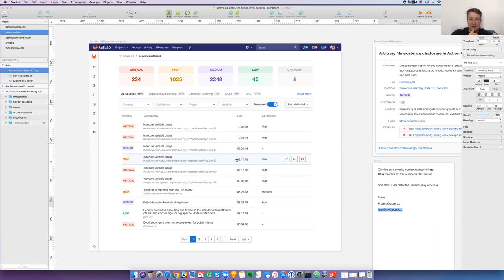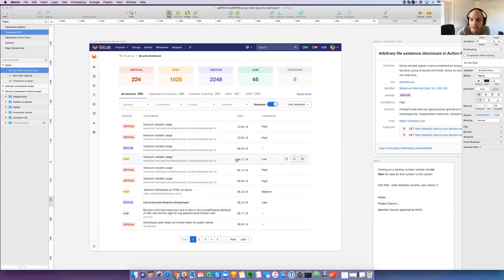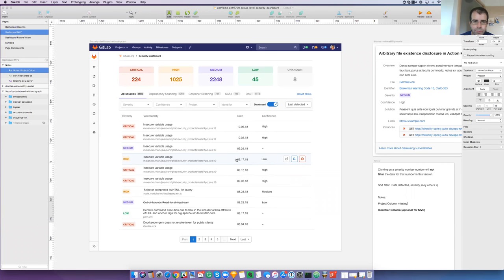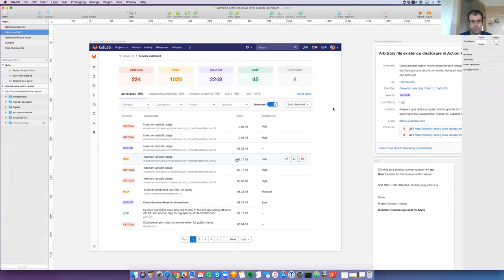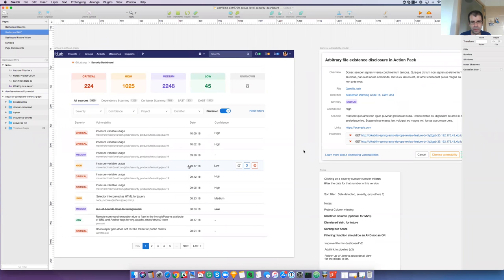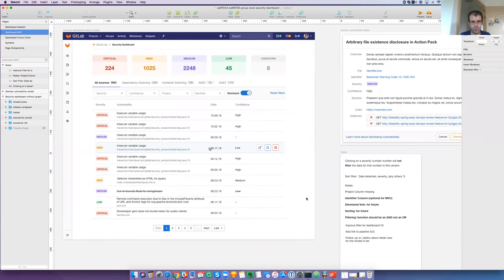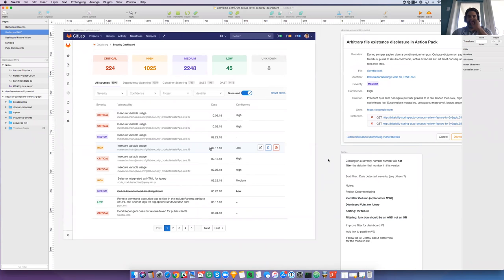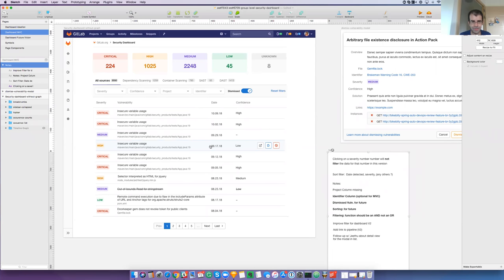Secure Team: Group-level Security Dashboard - Part I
Kickoff of the Security Dashboard at the group level with the Secure Team (including backend, frontend, and UX members).
This meeting was to discuss and validate the Final “incremental” design.